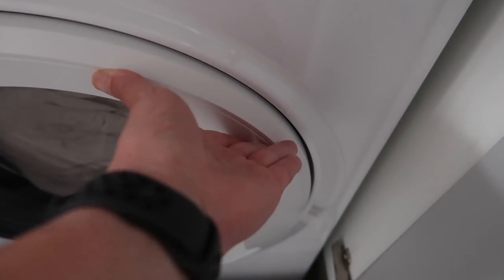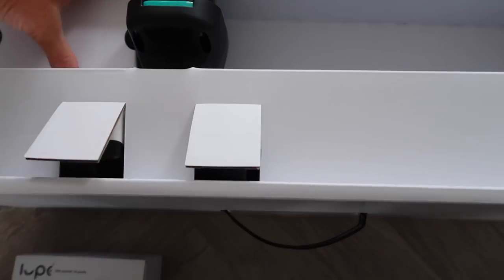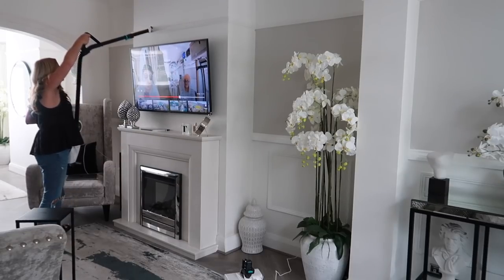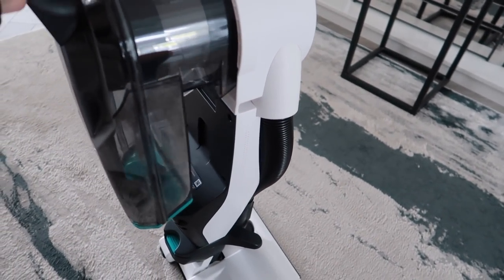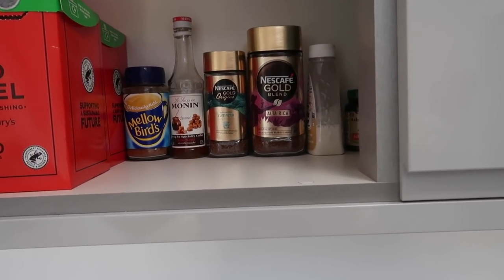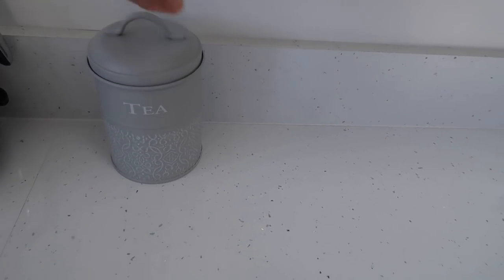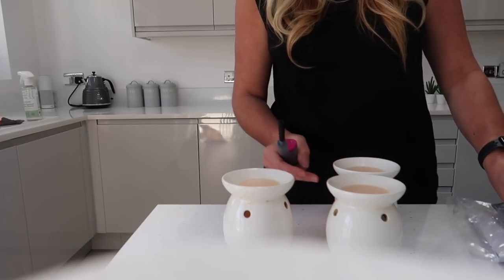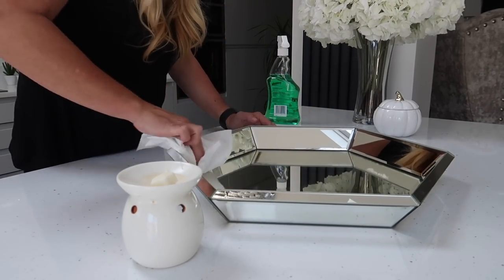Motivational Clean With Me & Testing Lupe Vacuum Toni Interior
I hope this video gives you lots of cleaning motivation and gets you up of the sofa and you get your chores done with me!
I share some great cleaning tips & tricks in todays video.